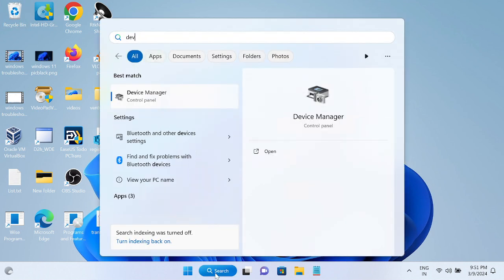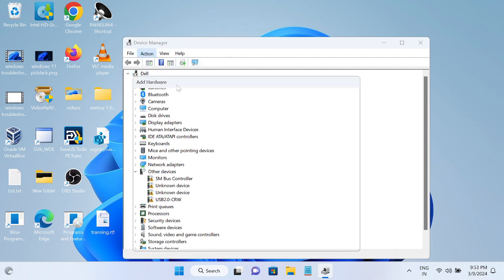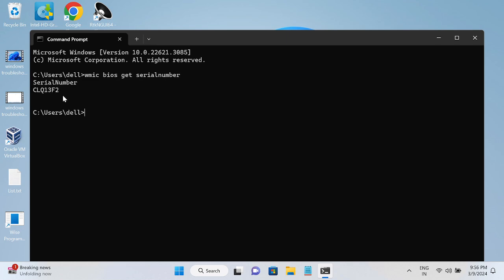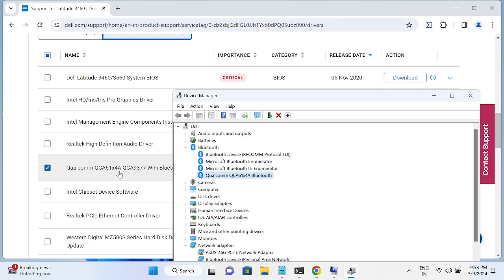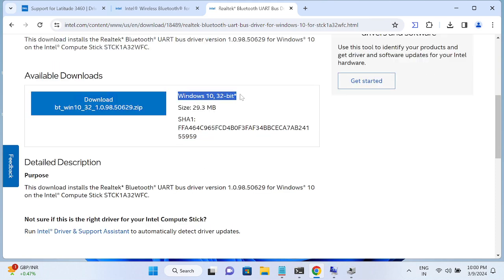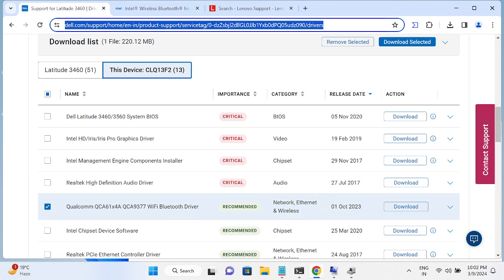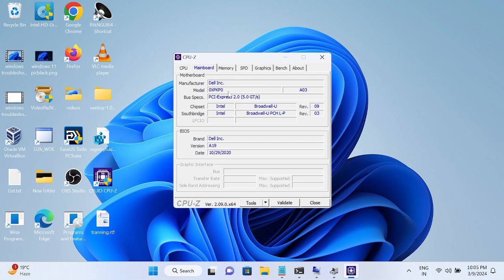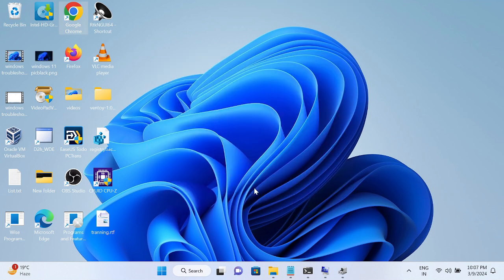✅ 2024 How to Install and Fix Bluetooth Drivers in Windows 10/11/7 || Bluetooth Driver Not Showing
This instructions in this video tutorial can be applied  for  laptops, desktops, computers, and tablets which run the Windows 11\10/7  operating system like . This tutorial will work on all hardware manufactures, like Dell, HP, Acer, Asus, Toshiba, Lenovo, and Samsung.